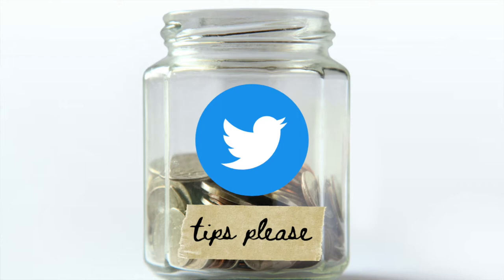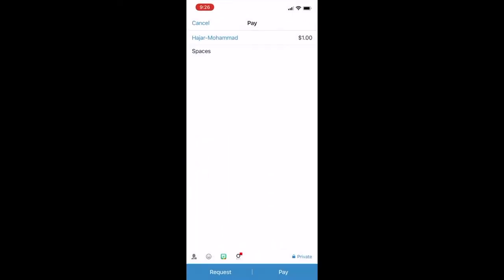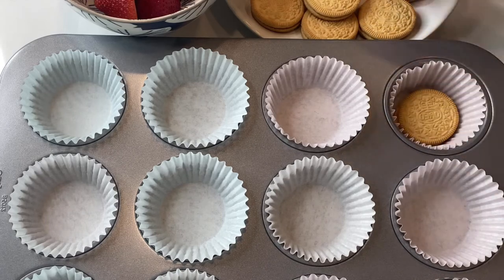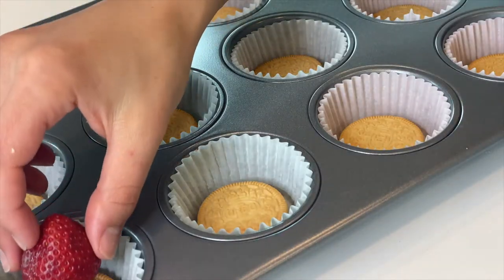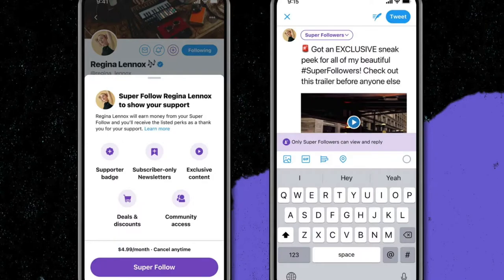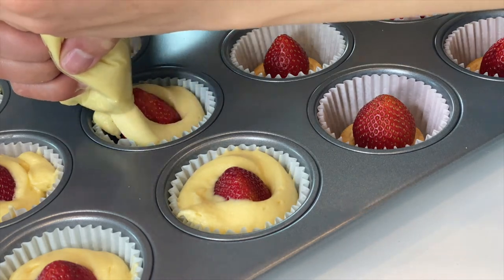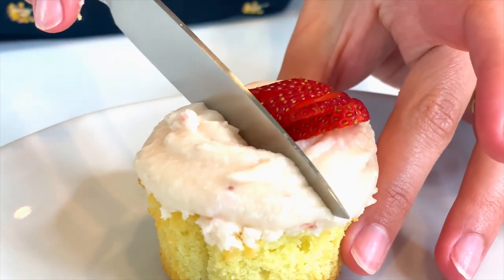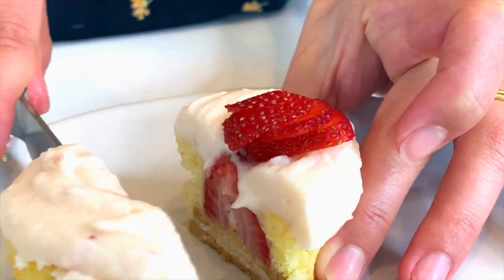product manager review of the Twitter Tip Jar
Learn all you need to know about the Twitter Tip Jar while baking some sweet sweet strawberry shortcake cupcakes.

I was fascinated by the recent feature release by Twitter which allows you to directly tip your favorite creators on Twitter. This feature is interesting because on most social media apps, users will indirectly pay creators by watching ads or sponsored content, but not many platforms have a direct monetary payment option (Twitch being a notable exception). So join me as I break down what you need to know about this feature!

In this video, I also bake strawberry shortcake cupcakes courtesy of Nadiya Hussain (Nadiya Bakes). I highly recommend you make these because they taste AMAZING.